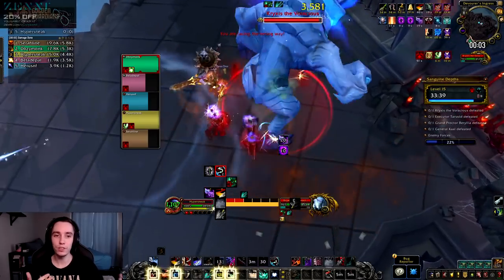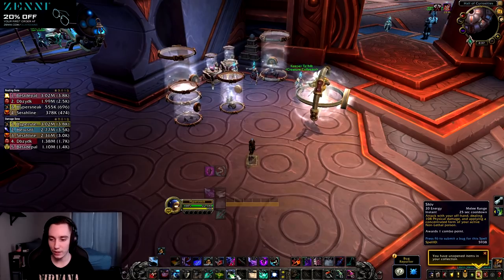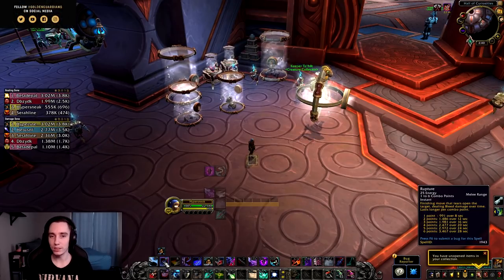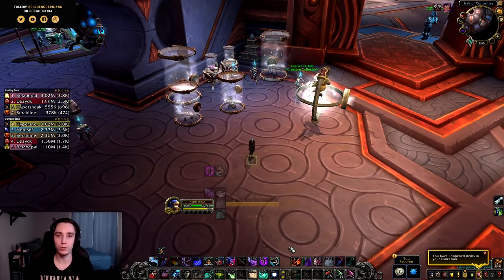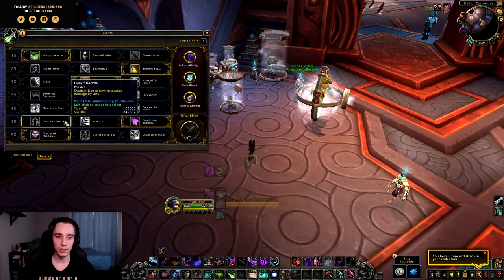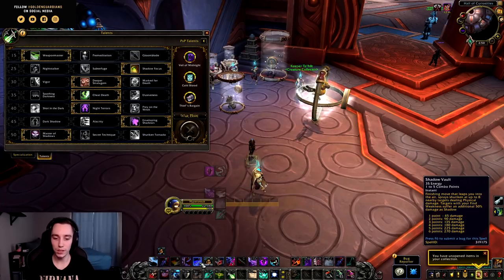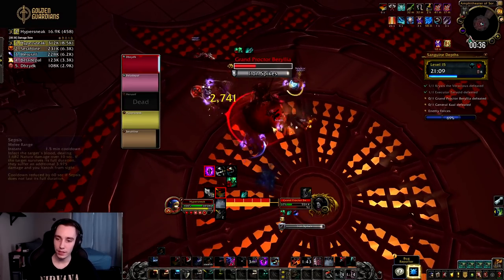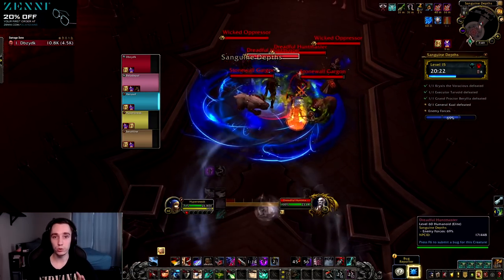SUBTLETY ROGUE Shadowlands Beta Preview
Subtlety Rogue is by far my favorite of the three Rogue specs, so I'm glad to see the direction they've decided to go with it. All the changes made to the spec so far reinforce and play in favor of its design, rather than trying to overhaul how Sub works at its core.